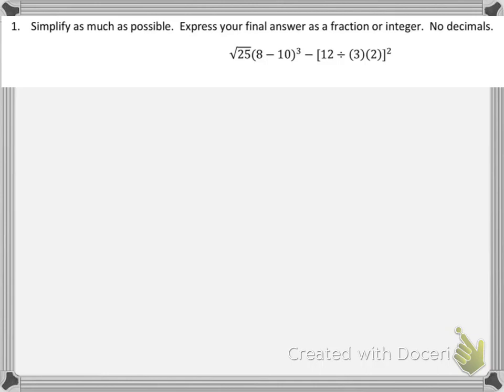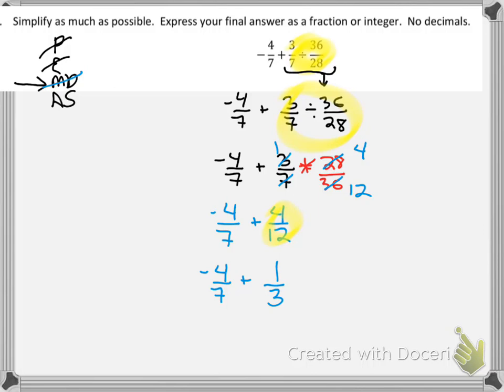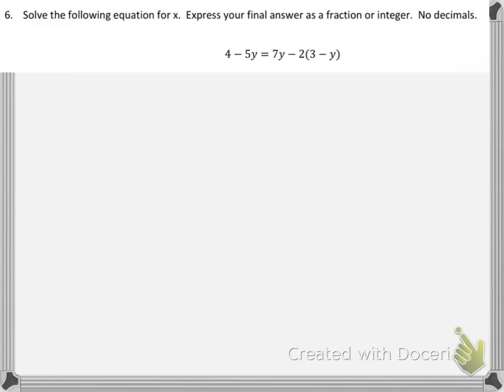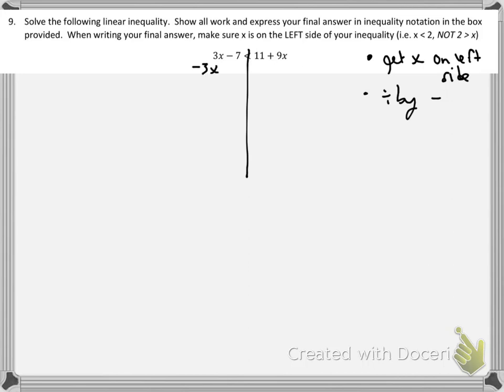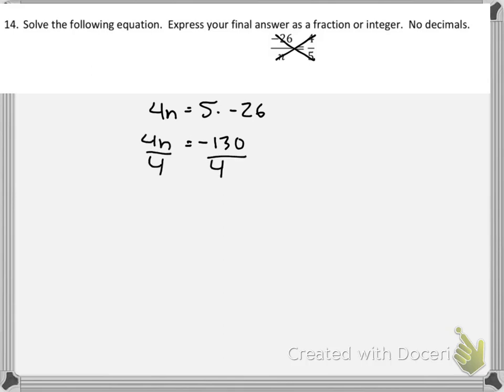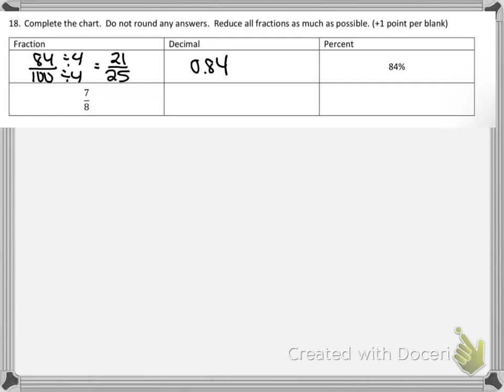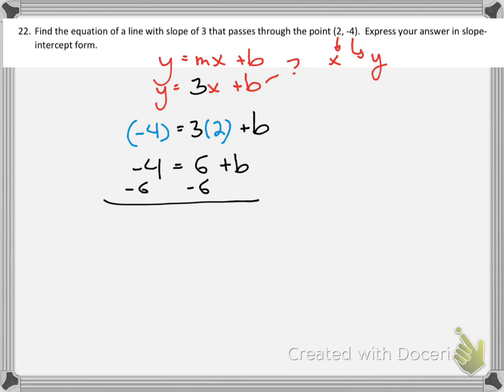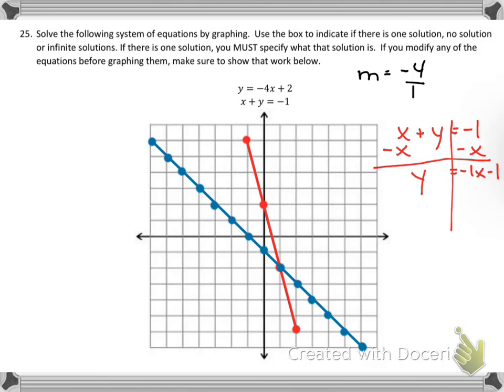video solutions for 081 final exam review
00:05 Question 1
02:47 Question 2
05:08 Question 3
06:55 Question 4
07:53 Question 5
08:34 Question 6
10:16 Question 7
12:12 Question 8
12:31 Question 9
14:05 Question 10
14:53 Question 11
15:11 Question 12
16:26 Question 13
16:55 Question 14
17:34 Question 15
18:52 Question 16
20:35 Question 17
21:14 Question 18
22:00 Question 19
23:03 Question 20
23:57 Question 21
25:00 Question 22
26:14 Question 23
27:18 Question 24
28:48 Question 25